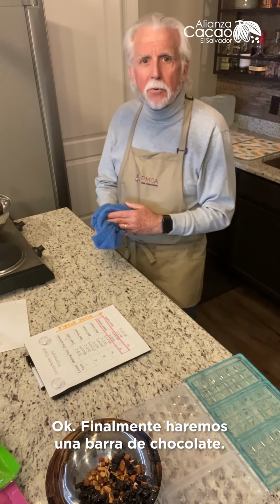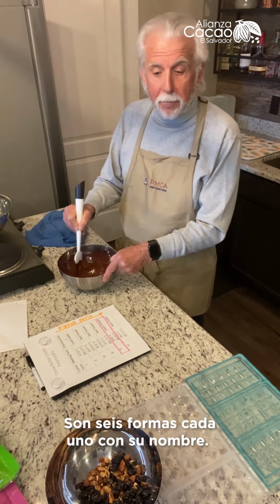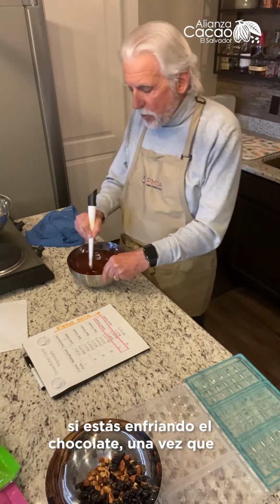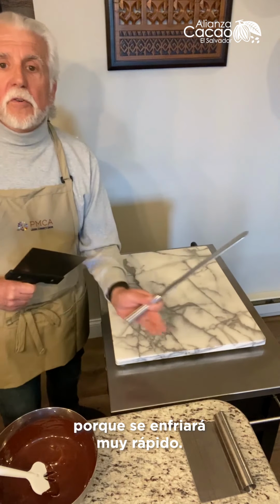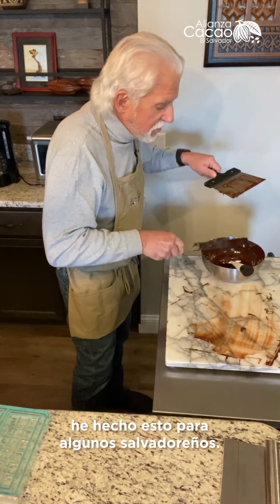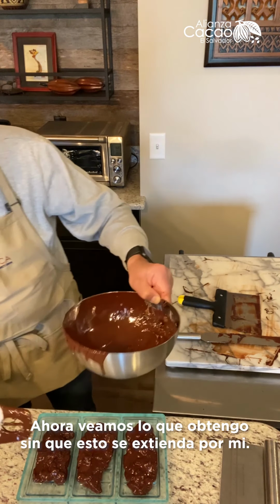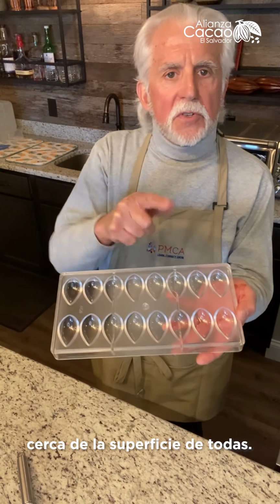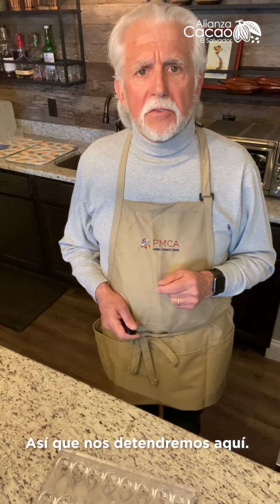14/15 Haciendo Chocolate en Casa - Temperado